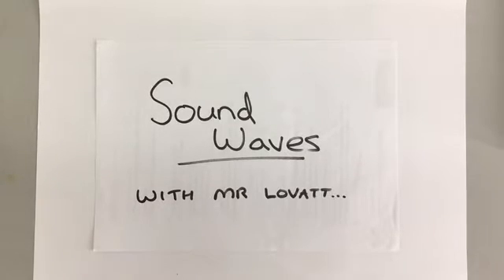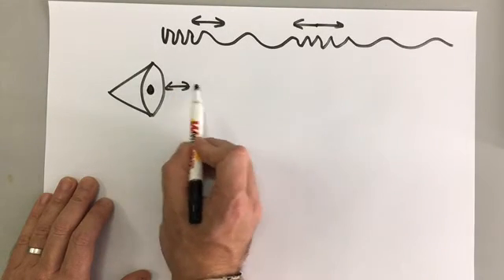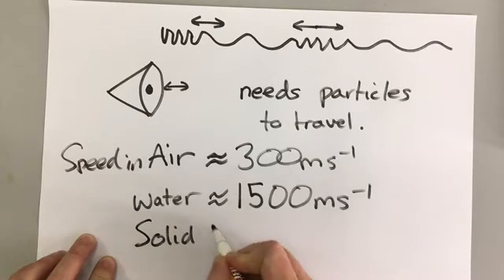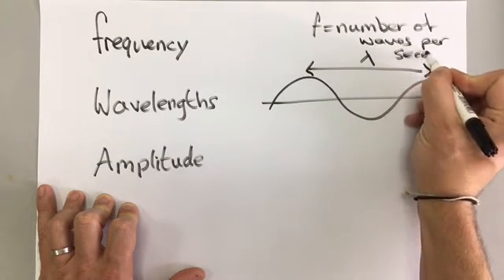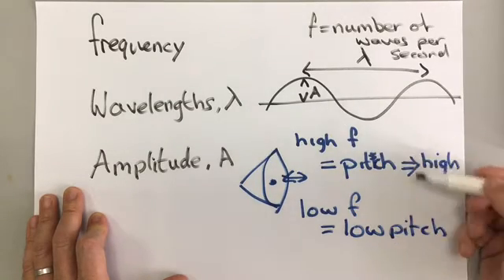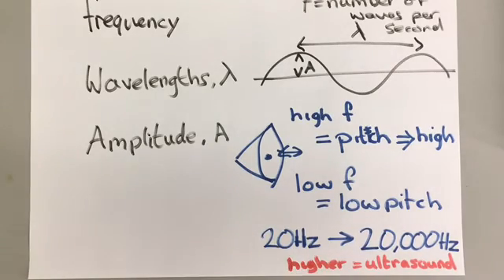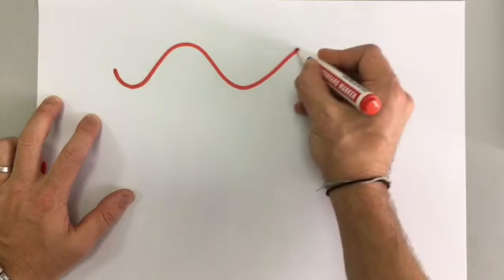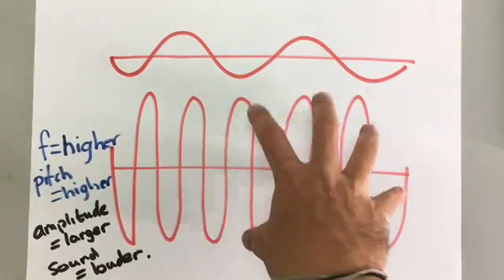GCSE Physics - Waves 6 - Sound waves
A GCSE revision video about sound. It will show you how the frequency and amplitude of a sound wave affect its properties, how to describe a sound wave and what ultrasound is.